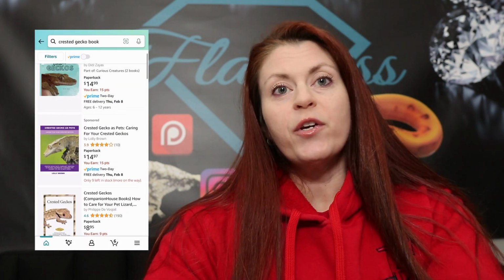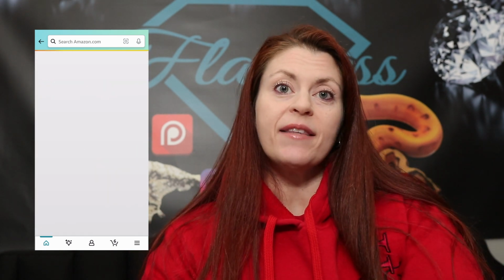A Beginner's Guide!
This video is geared toward providing resources of where to learn about crested geckos and all their needs! Most of these categories can help you out in all areas of reptiles, but of course, you all know how much we love our cresties!
Check out the links below for easy access to some of the sources listed in the video!
1. Crested Geckos By Philippe De Vosjoil
4. A few youtube channels to check out:
   Snake Discovery
   Emzotic
   Tikis Geckos
   Flawless Exotic Creations
   snakebytestv